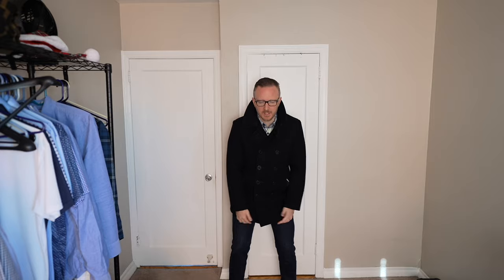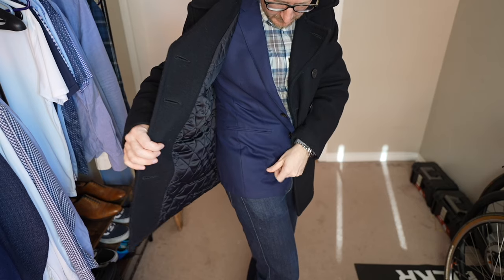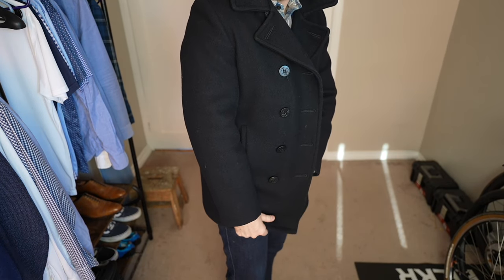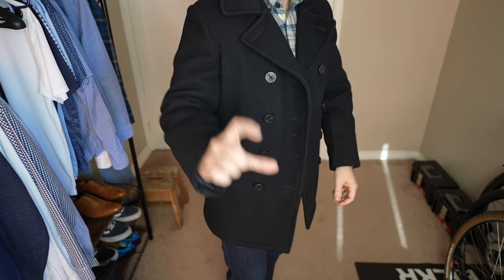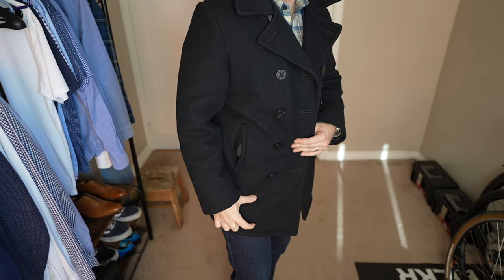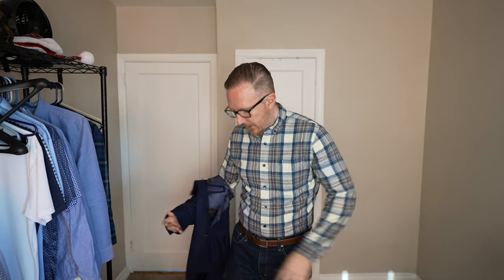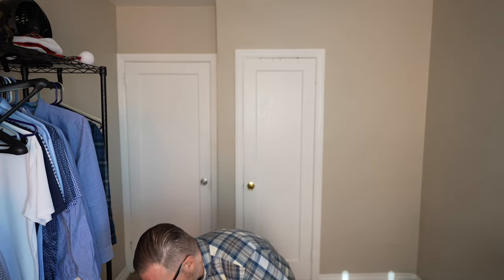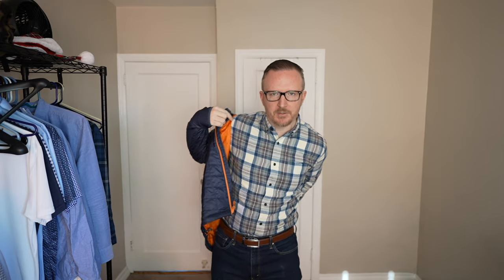THE PEACOAT: How To Get The PERFECT Fit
We go over a few things that you can do to get the perfect fit Peacoat for this winter.

Best Shoes:
Thursday Captain
Allen Edmonds Higgins Mill Waterproof
Ecco Track 25

Camera Gear:
Sony ZVE1
Prime Lens
Zoom Lens
Small Microphone
Big Microphone
Budget Vlog Setup:
ZV1 M2
Small Microphone